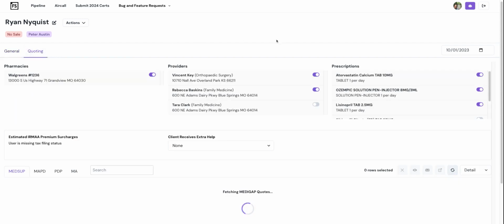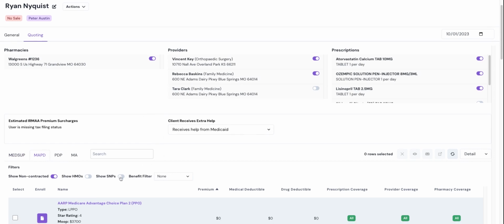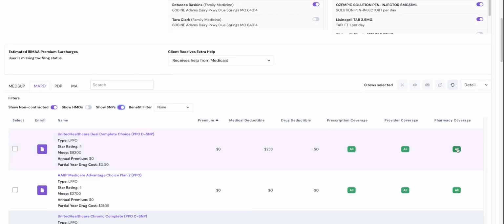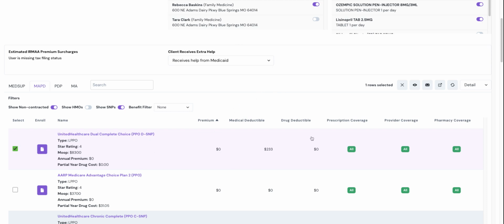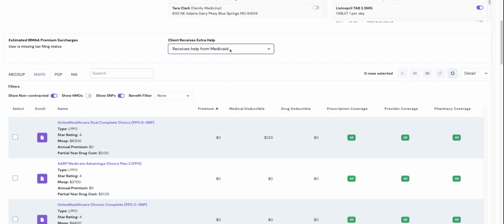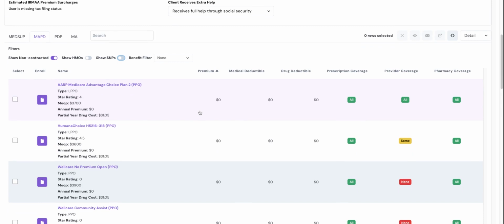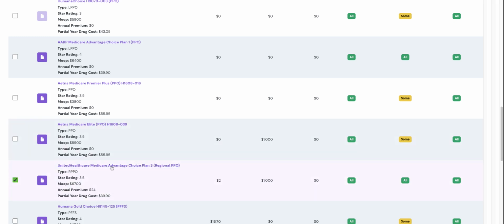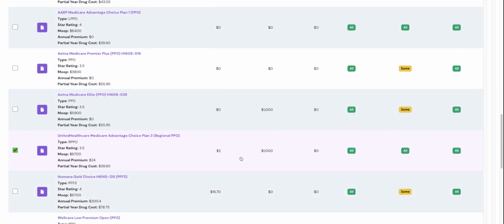Choosing the Right Dual Special Needs Plan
Tips and tricks to providing clients with quotes for D-SNP plans